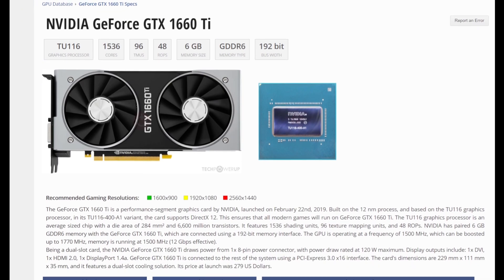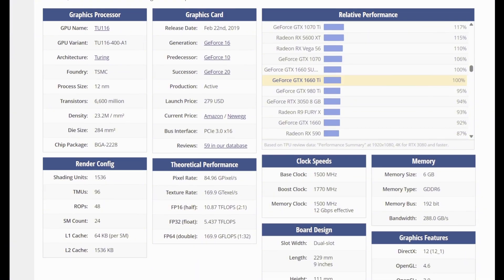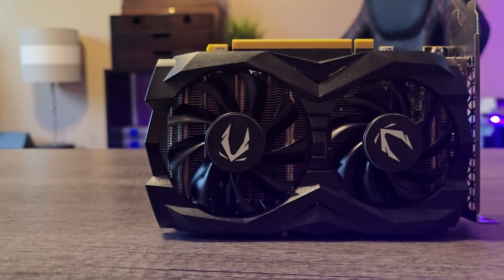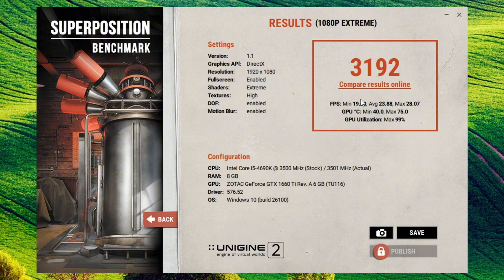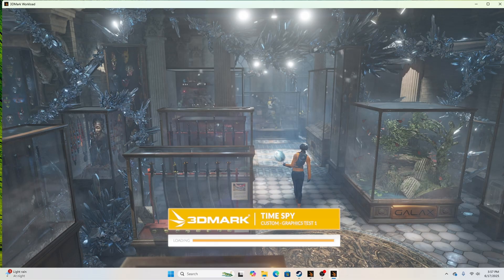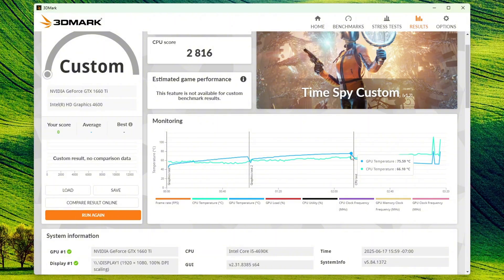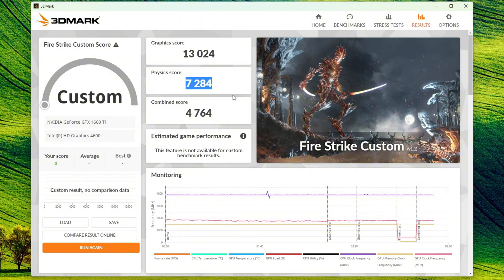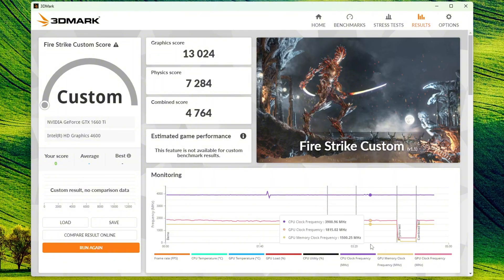TX 1660 Ti Benchmark in 2025 | Still Worth It for Gaming?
Today we’re putting the GTX 1660 Ti to the test in 2025! 💻🔥